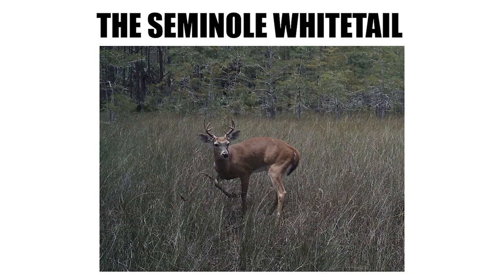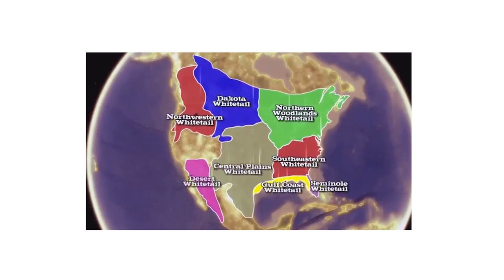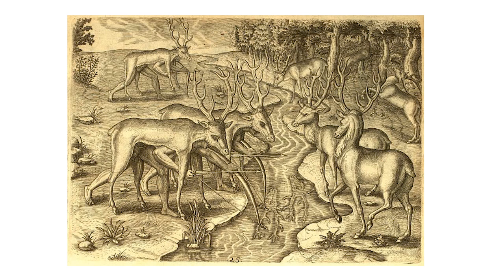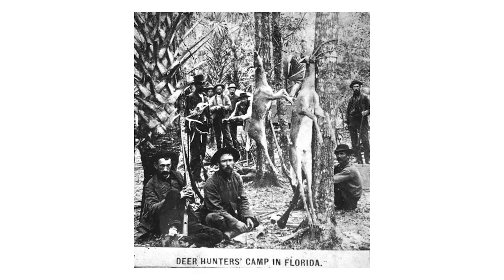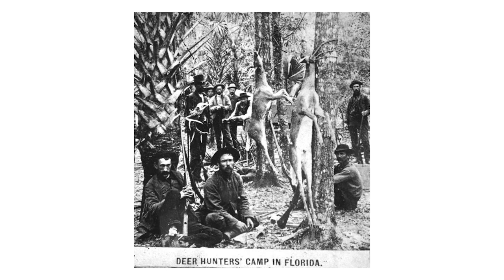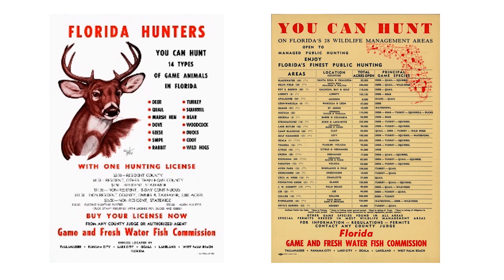The Seminole Whitetail: Intro to South Florida Deer Hunting and Scouting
This is a video of a presentation that was done together with Richard Martinez of Backcountry Hunters and Anglers. We cover a variety of topics, including the history of whitetail management and hunting in Florida, deer habitat, and how to get started with scouting and hunting deer in these unique landscapes of the greater everglades watershed.

---Bow Setups---
Mark’s X-Bow

Mark's Bow:
Bowtech Carbon Icon
52lb; 27.5"; 586gr arrow
Inserts- Ethics Archery 180gr
Range Finder

Danny's Bow:
Hoyt Carbon Spyder Turbo.

Common parts:
Bow sling

---Camera Gear---
Mark’s Cameras: